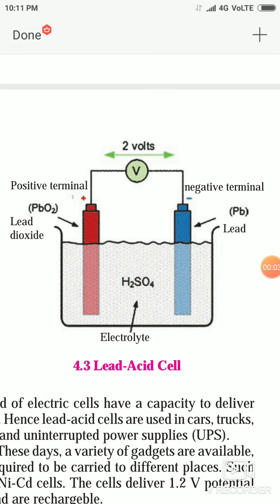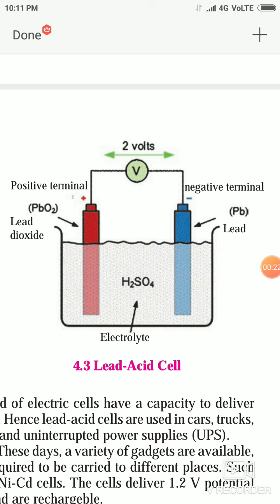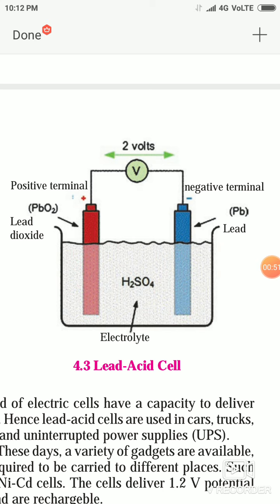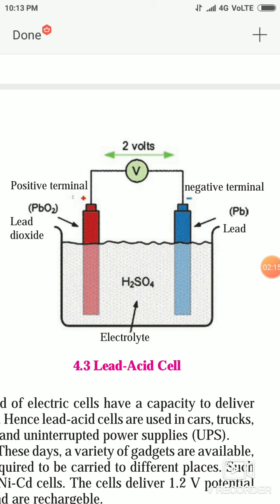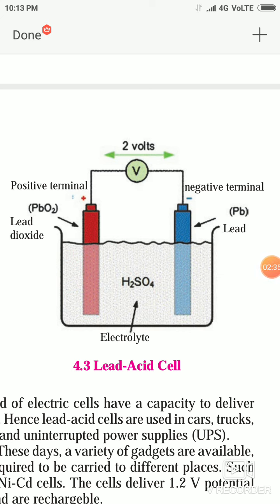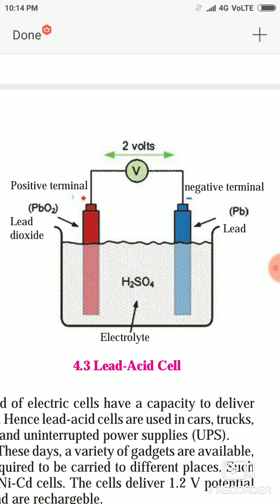5 December 2020